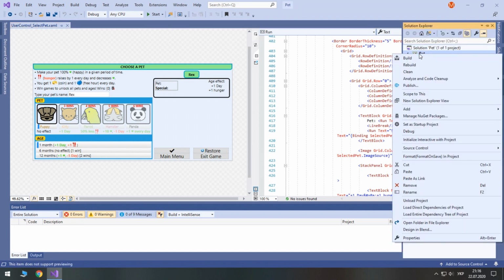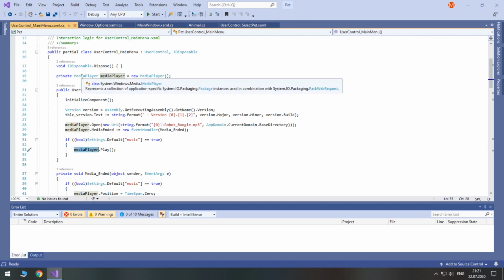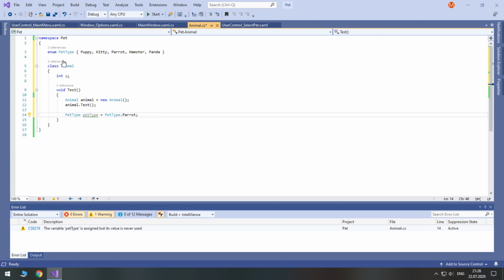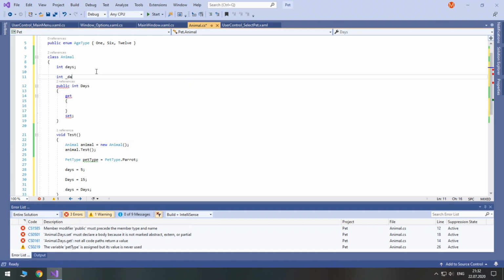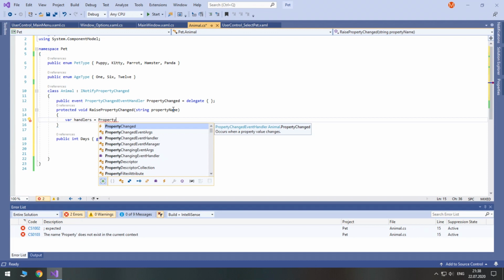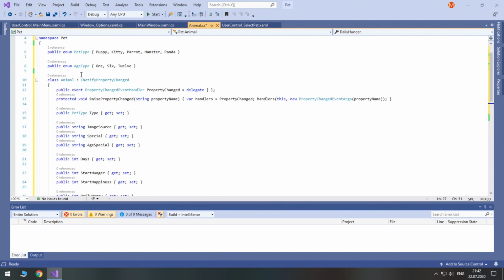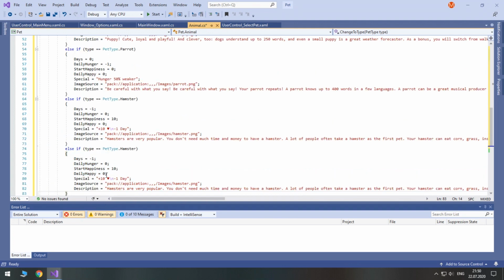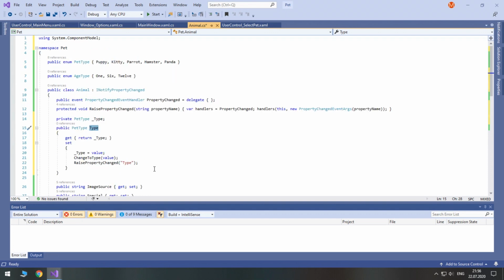11. Classes, Properties, enum | WPF C# Game Pet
Familiarize yourself with classes, properties and enums.

In the previous part, we bound several times to a class that still does not exist. In this part, we are going to create it. We will create a class called Animal. A class is a basic construct. It can have variables, properties, methods and so on. We will look at the examples of built-in classes, find out the difference between static and non-static classes. We will also take a look at enum and properties, and check how they are different from variables. Finally, we will deal with notification about changed properties. In the next part, we will start using this class.